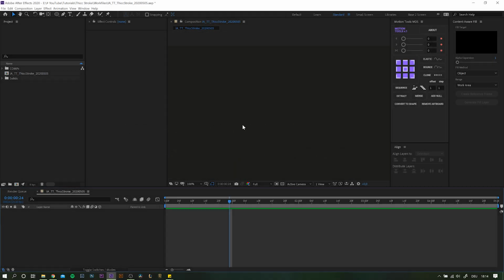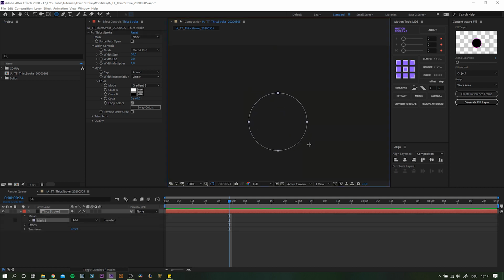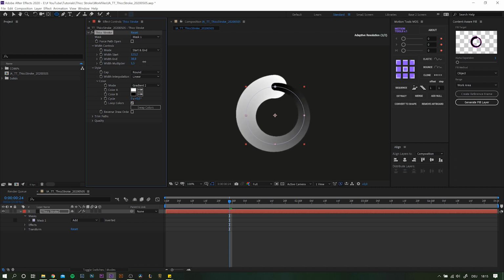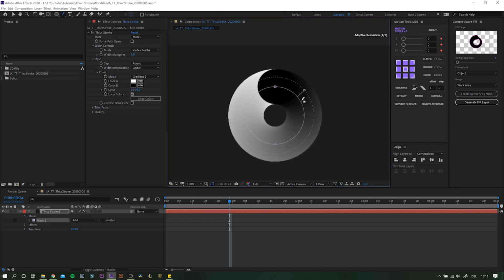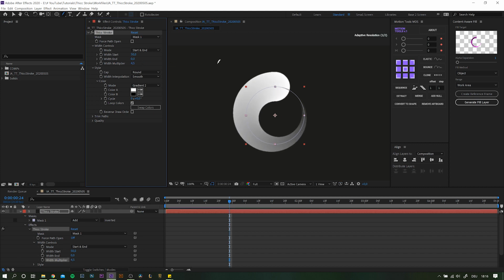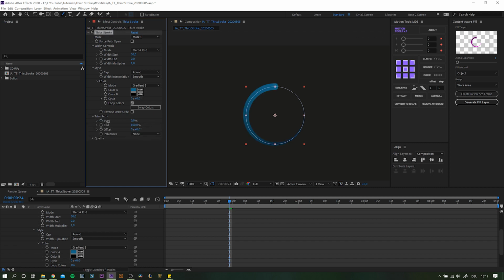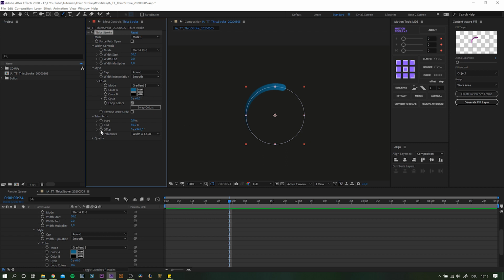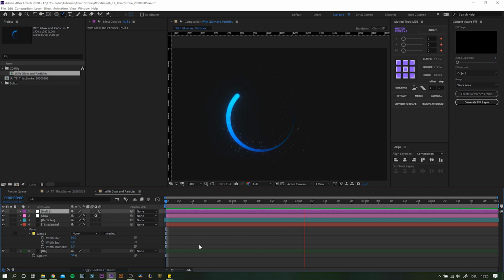THICC STROKE | New FREE Effect for Adobe After Effects to Create and Customize Tapered Strokes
THICC STROKE is a new FREE Effect for Adobe After Effects by Plugin Everything to Create and Customize Tapered Strokes. Here is how you use it!

Btw, check out this video to learn more about the brand new addition of Taper & Wave to Shape Layers in Adobe After Effects 2020

Get creative and share your work!
If you have any questions, feel free to drop 'em in the comments and I'll get back to you.

AMAZING STORAGE
PORTABLE SSD